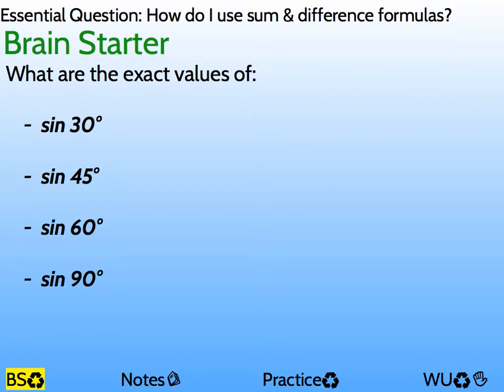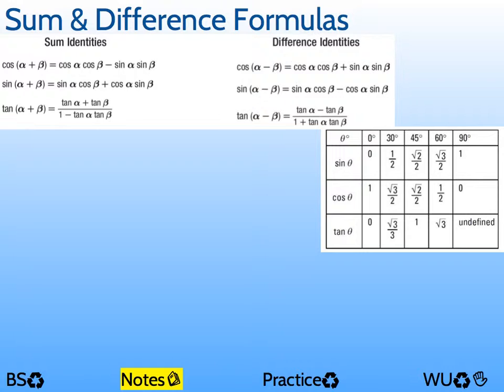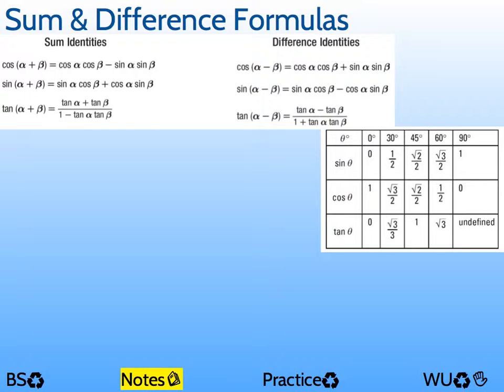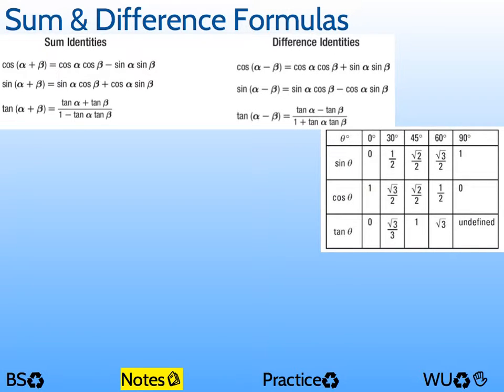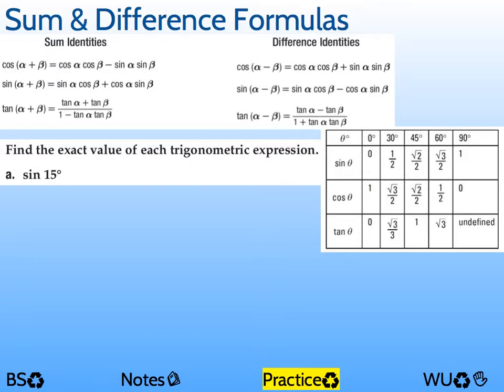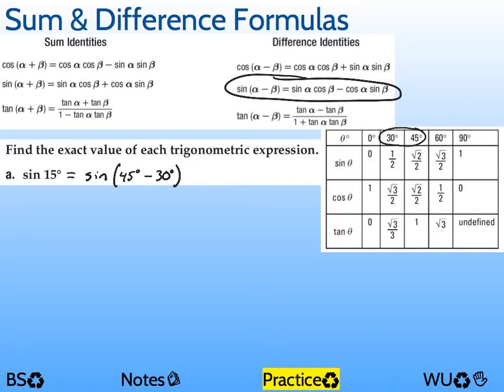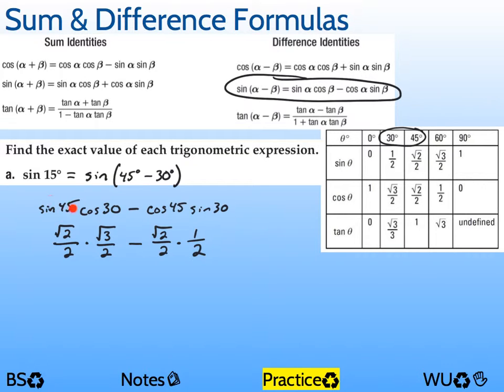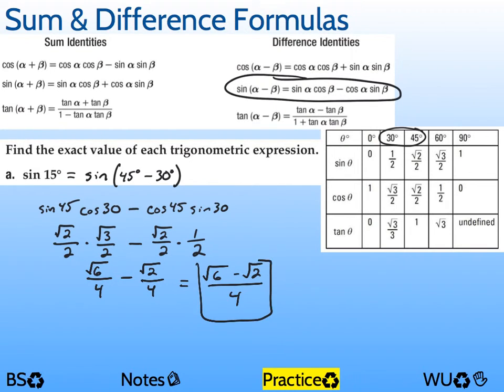Sum & Difference Formulas